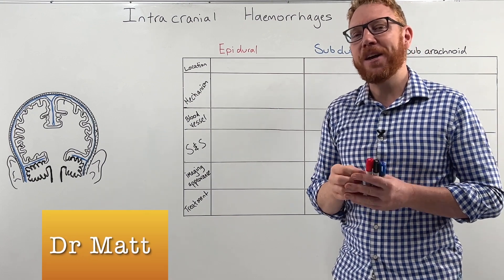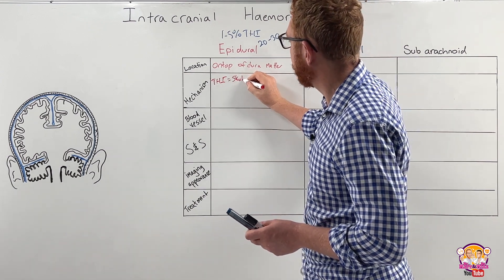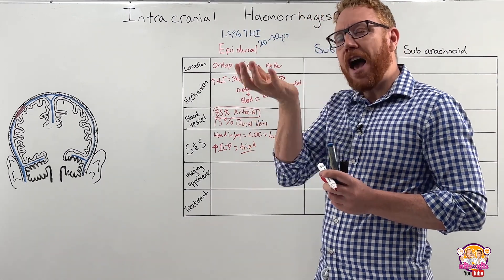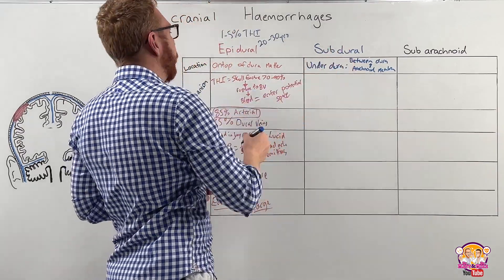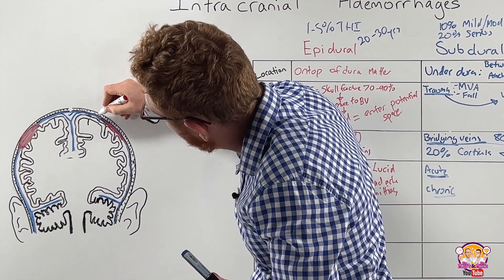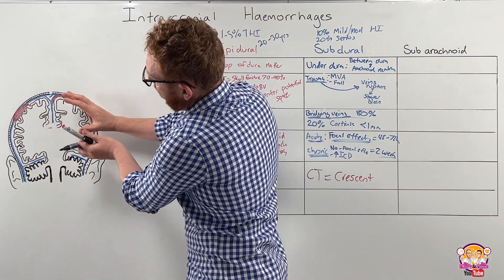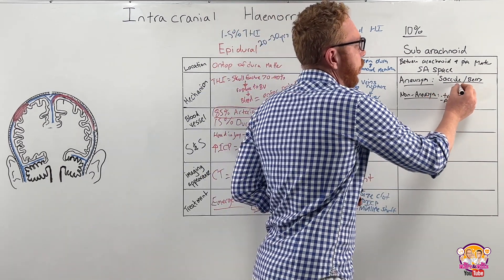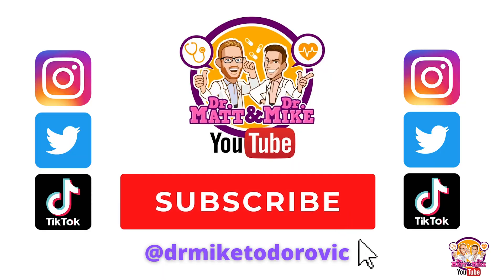Intracranial Haemorrhages/Haematomas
In this video, Dr Matt explains the differences between three intracranial hemorrhages: 1) Epidural, 2) Subdural & 3) Subarachnoid
- Location
- Causes
- Diagnosis
- Clinical signs
- Management